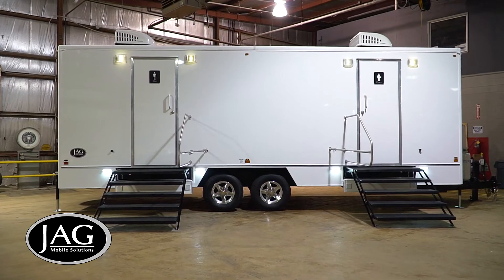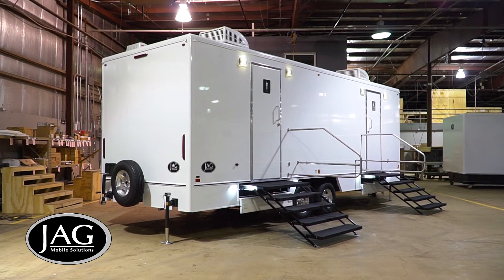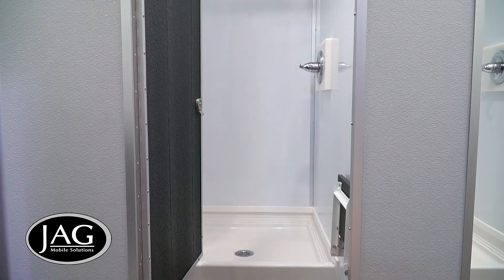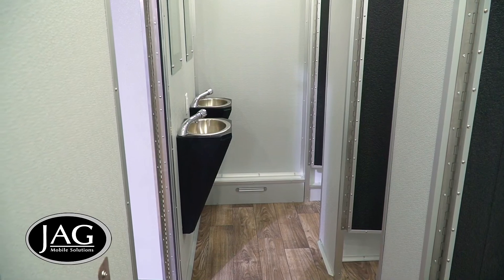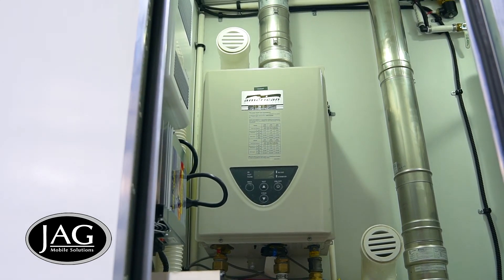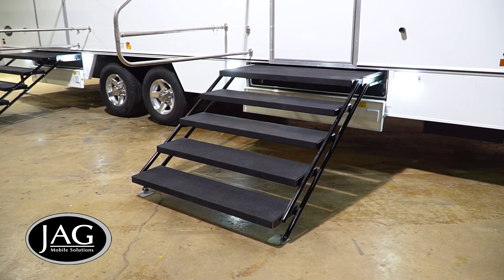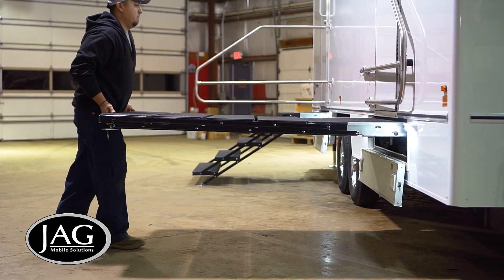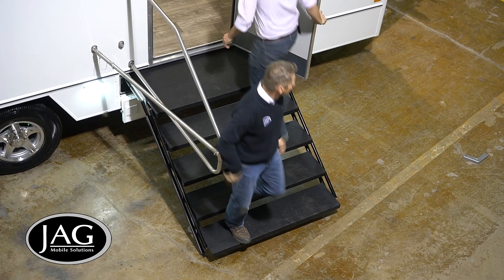JAG Mobile Solutions | Lightweight Luxury Shower Trailer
JAG Mobile Solutions is a mobile restroom and disaster relief trailer manufacturer based out of Howe, Indiana. They have a 2nd locations based out of Fremont, Indiana also. JAG manufacturers luxury mobile restroom, disaster relief, and custom trailers for various customers to use at all types of events such as concerts, weddings, disaster relief, etc. This video was produced by ETP Film & Media to help showcase JAG's new lightweight shower trailer.

Locations:
Howe, Indiana
Fremont, Indiana
Angola, Indiana
Steuben County, Indiana
101 Lakes, Indiana

Equipment:
Sony A6500
Sony A6300
Sony A6000
Zhiyun Crane Gimbal
Manfrotto Tripod
Sony 85mm f/1.8 lens
Sony 18-105mm f/4 lens
Sony 50mm f/1.8 lens
Sony 35mm f/1.8 lens
Camvate Shoulder Rig
IndiPro L series
Sony L series High capacity battery